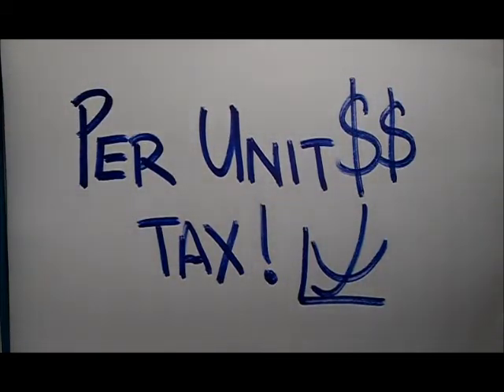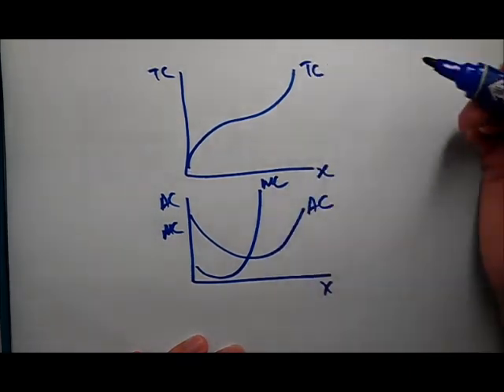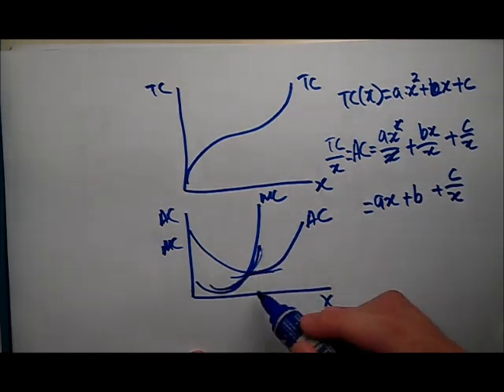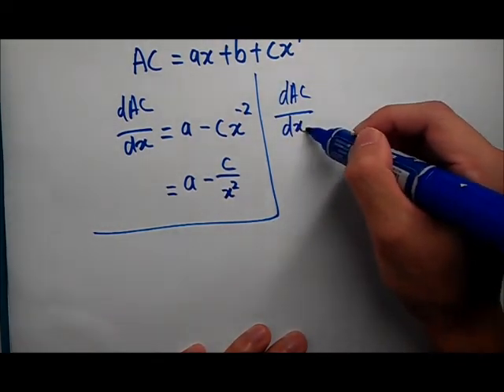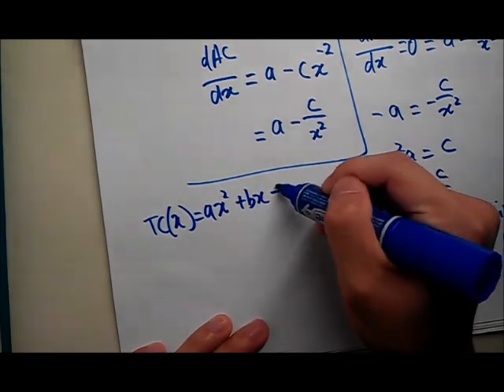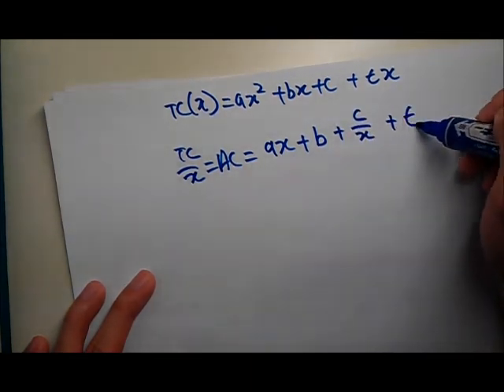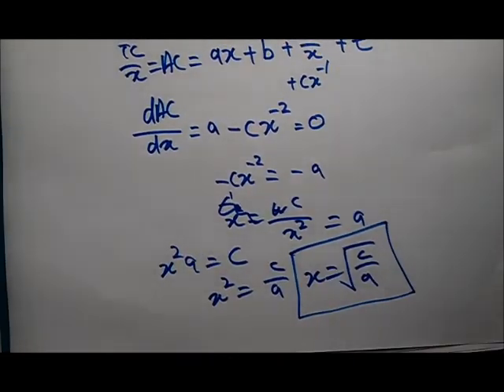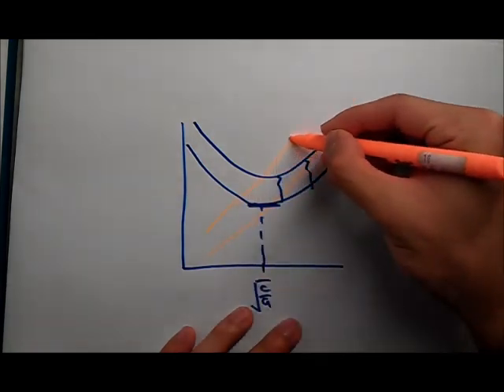Intro to Econs: Per Unit Tax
Credits to Bach Nguyen for helping me understand this concept!